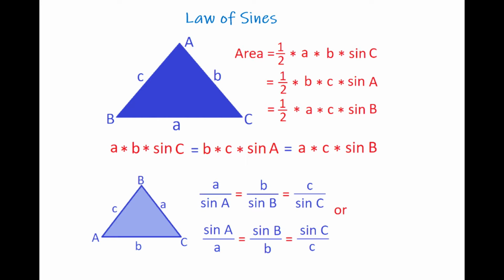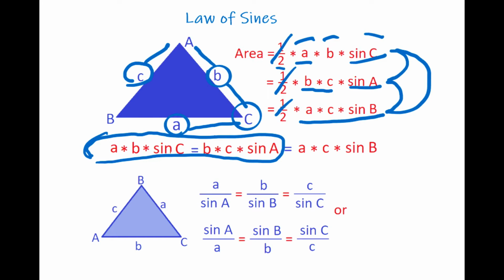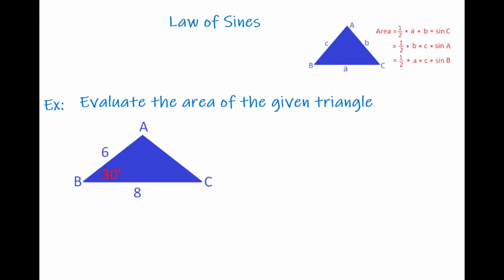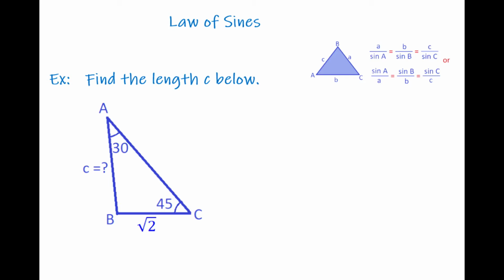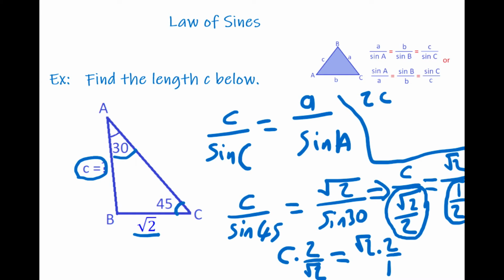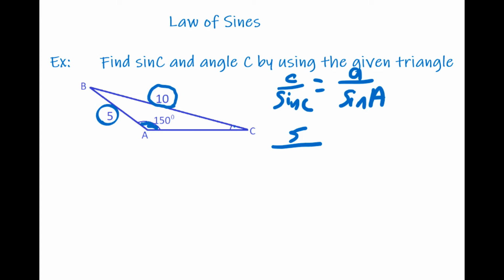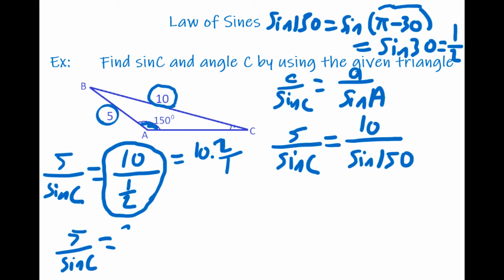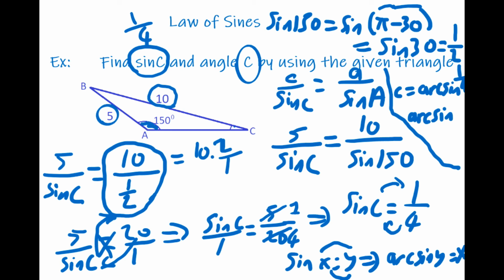Law of Sines (Trigonometry 5)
In this video, topic of law of sines is examined. Finding the area of a triangle with sine trigonometric function is also explained. Illustrative examples are solved.

⭐ Timestamps ⭐
00:02 | Introduction
02:25 | 1st Example
03:53 | 2nd Example
05:47 | 3rd Example